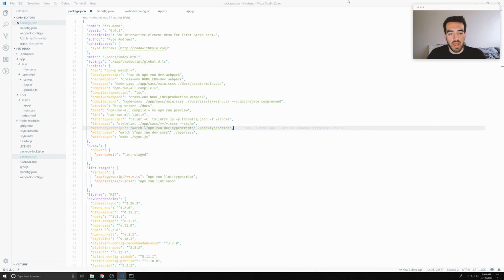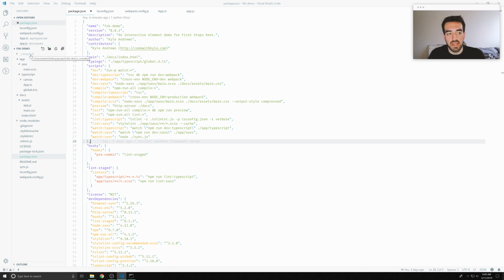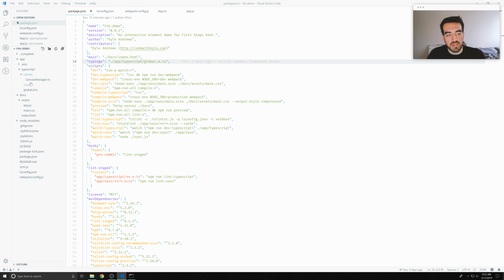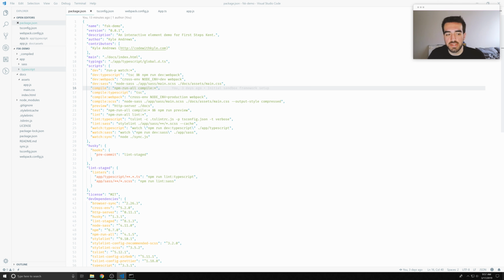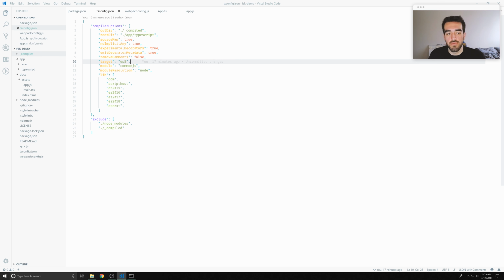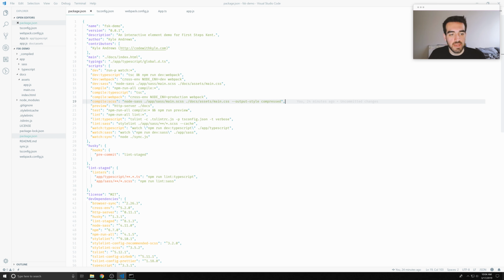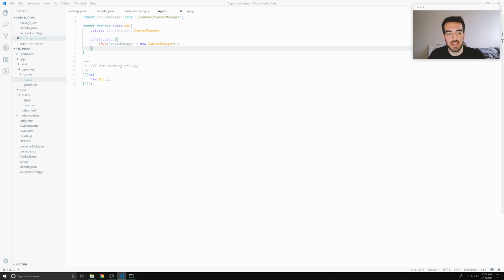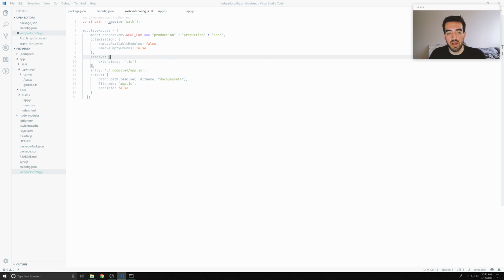How to use TypeScript and Webpack for Web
In this video we'll discuss how to use TypeScript and Webpack for web development. We'll also briefly cover using npm scripts and Watch instead of a traditional task runner like Grunt or Gulp.